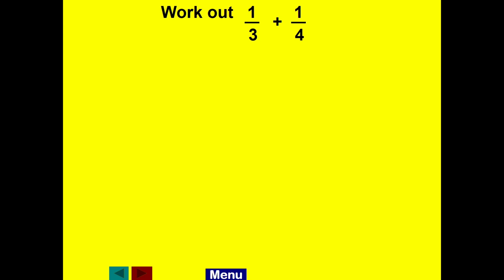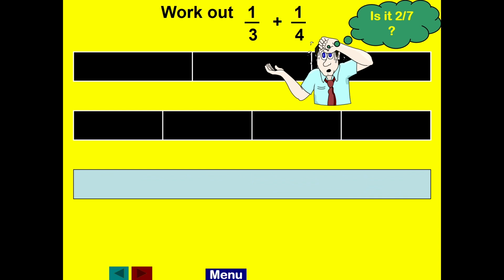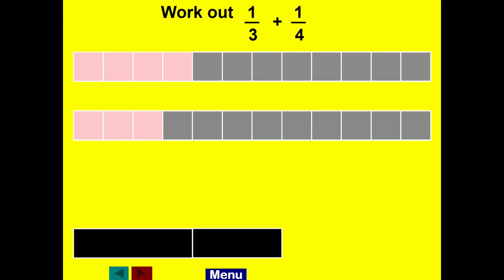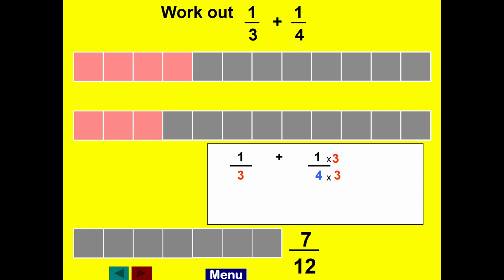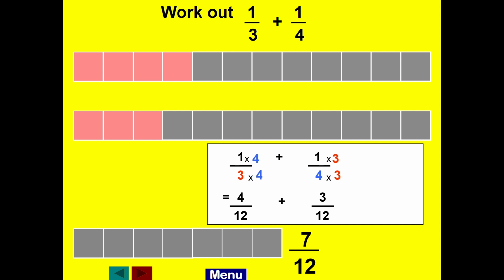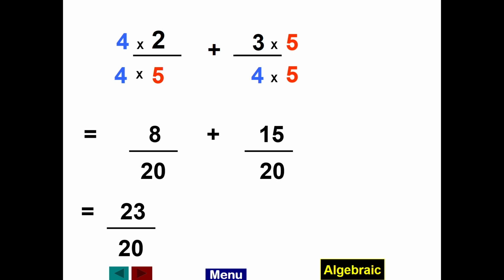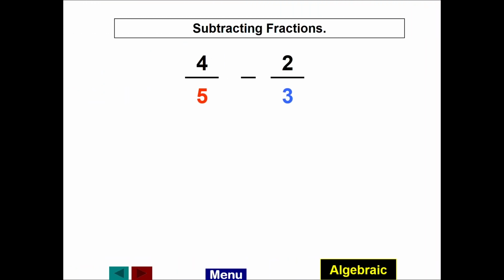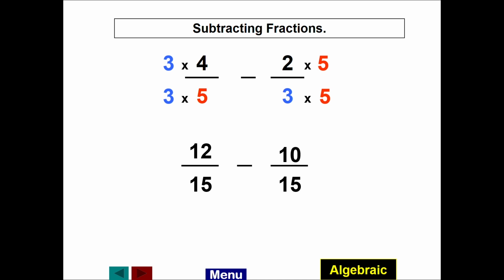Adding and subtracting fractions which have different denominators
This video will explain how to add and subtract fractions with different denominators.